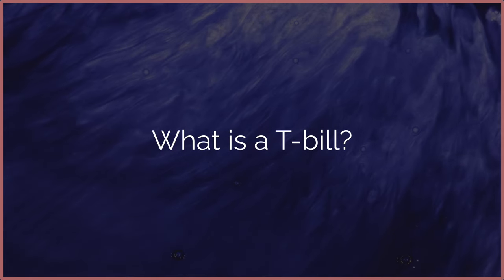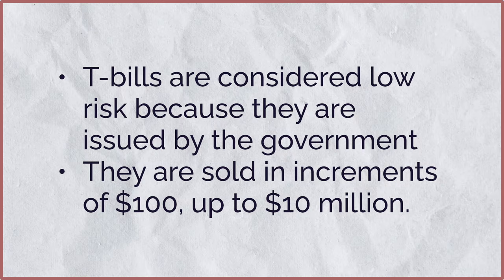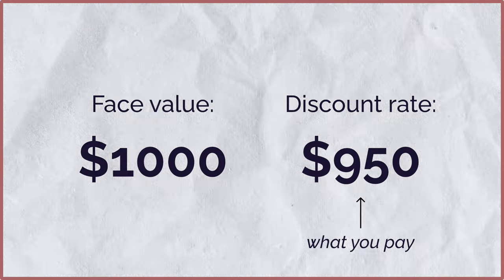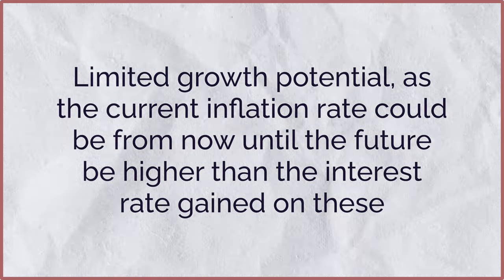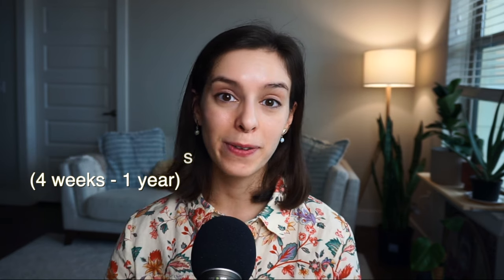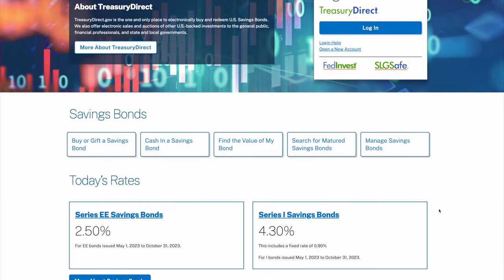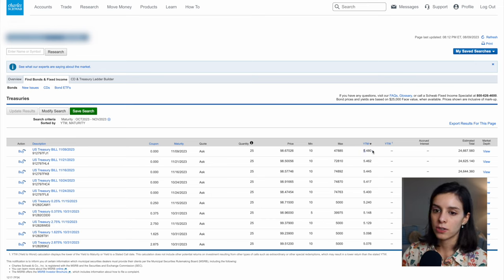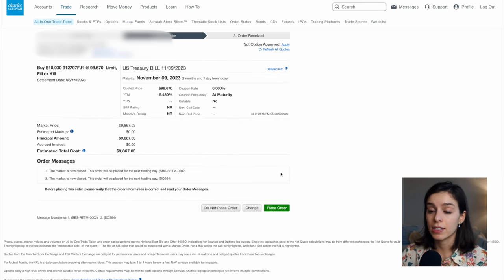How to Buy Treasury Bills for Beginners (EASY 5% APY) | Charles Schwab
Treasury bills are one of the easiest and low-risk ways to earn high-interest rates, and right now you can even get over 5% APY!